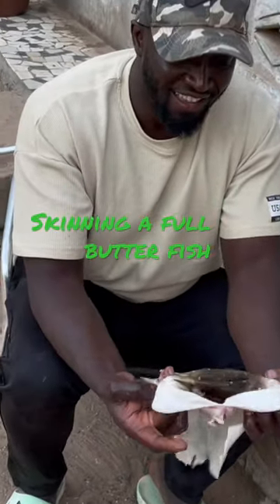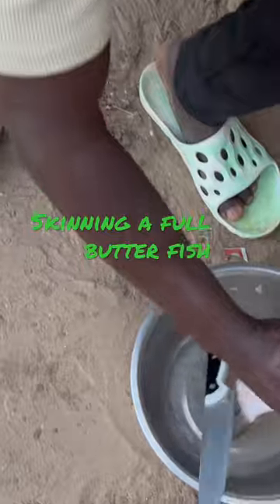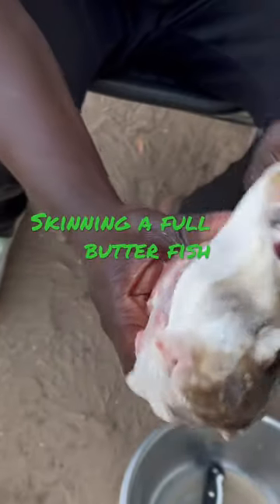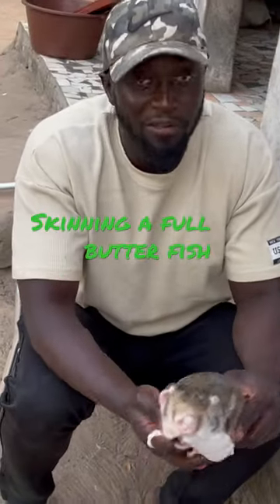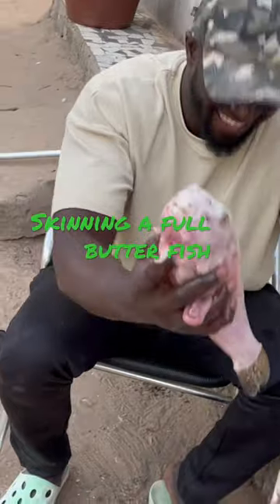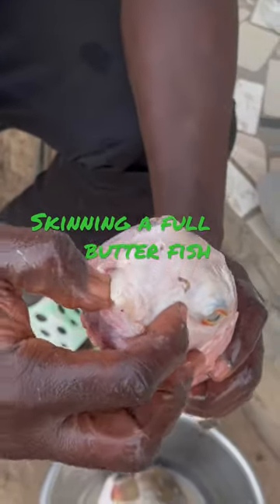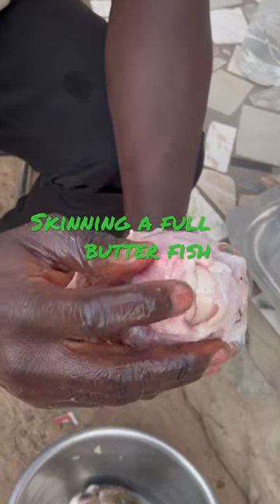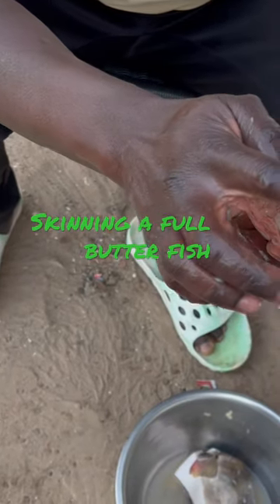Skinning whole butter fish please subscribe to my channel